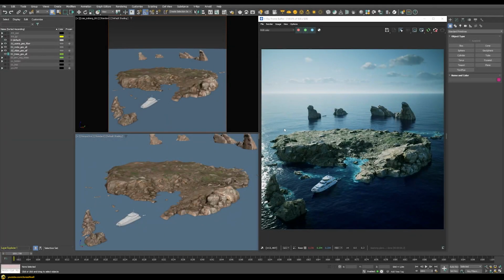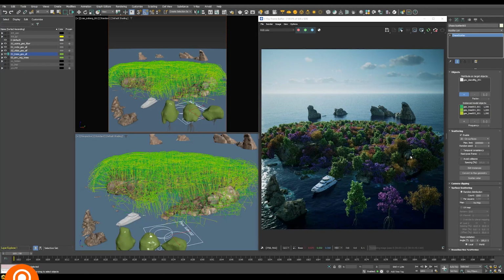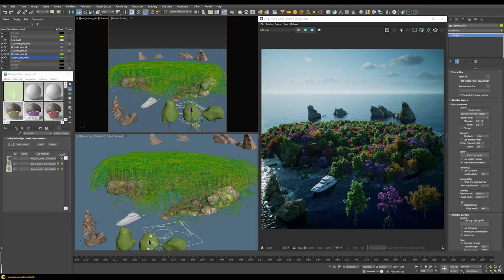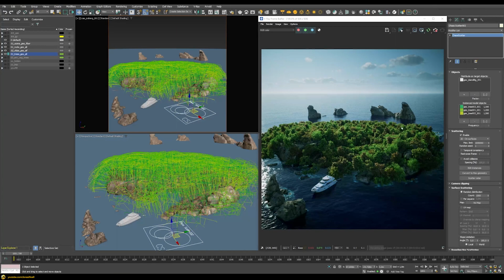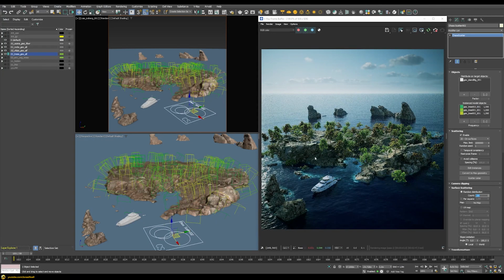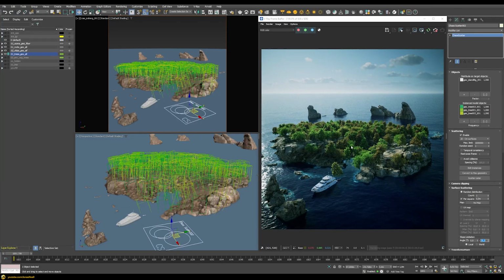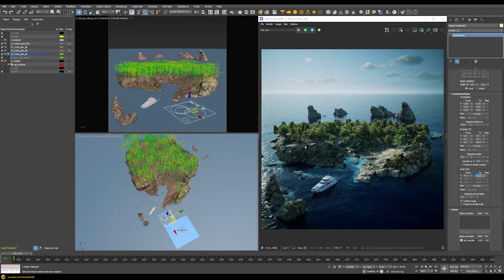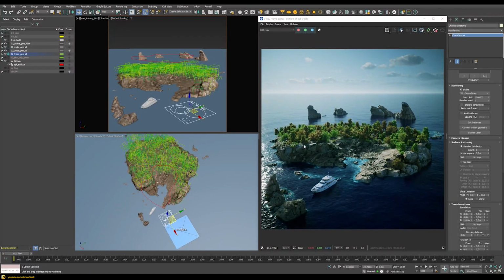V-Ray 6 | CHAOS SCATTER (New Feature Breakdown)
In this tutorial we will go through the new Chaos Scatter Implementation of the upcoming V-Ray 6. I will be currently using the Open Beta to demonstrate all relevant settings and show you how to use it!

Using Chaos Scatter you can procedurally distribute objects in your scene. It lets you quickly and efficiently scatter a large number of objects over one or multiple surfaces, splines, or volumes.

I am using 3ds Max 2023 and V-Ray 6 Beta.

Chapters:

00:00 - Introduction
00:47 - Chaos Scatter Object
01:49 - Frequency
02:47 - Shader Randomization
04:27 - Scattering Modes
05:24 - Distribution
06:35 - Slope Limitation
07:11 - Spline Excludes
07:54 - Transformation Randomization
09:48 - Conclusion
10:28 - Outro